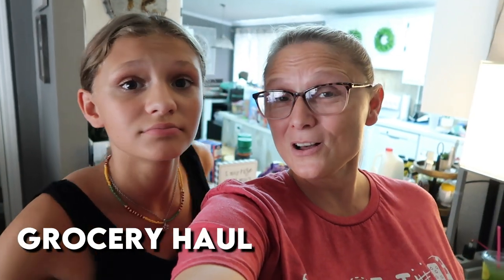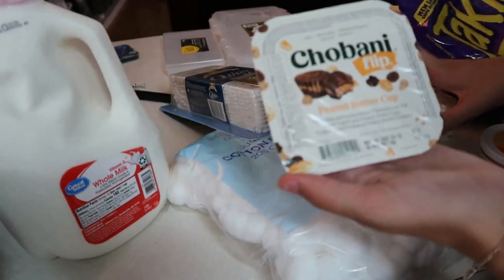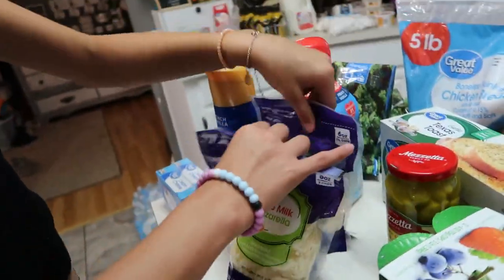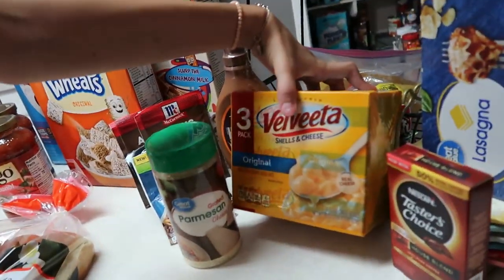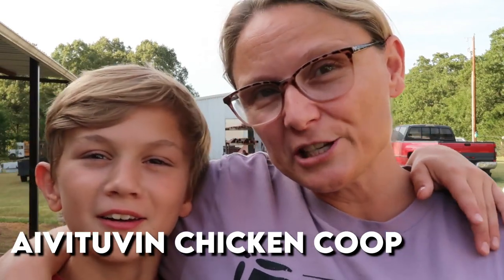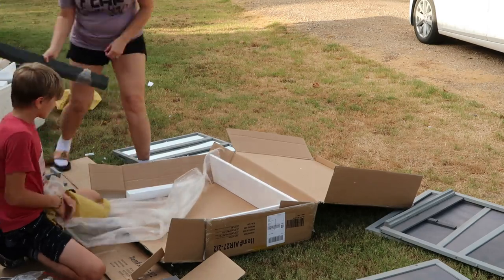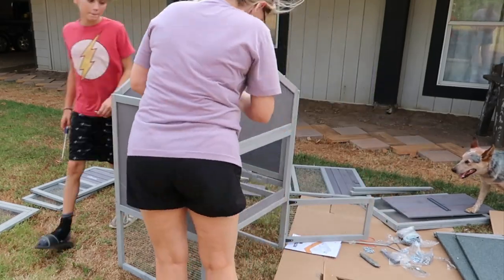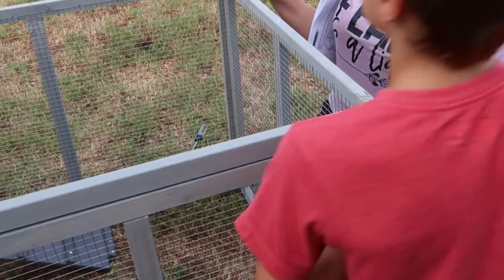Walmart Grocery Pickup Haul | Aivituvin Chicken Coop Review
🍽The Pioneer Woman Novelty 7-Inch Plates with Rack, 7-Piece Set